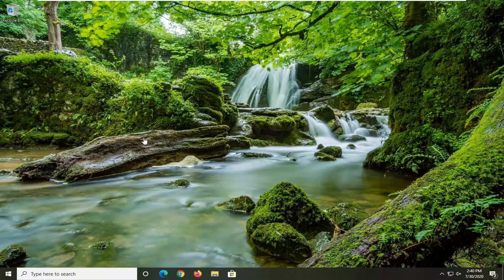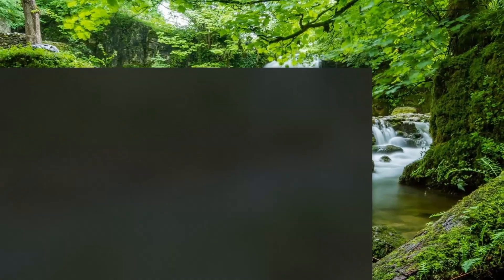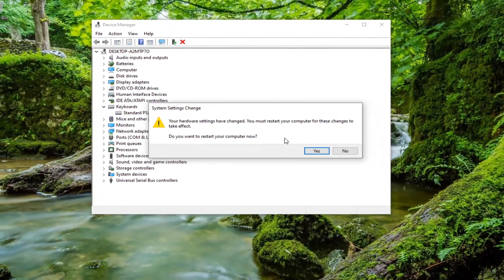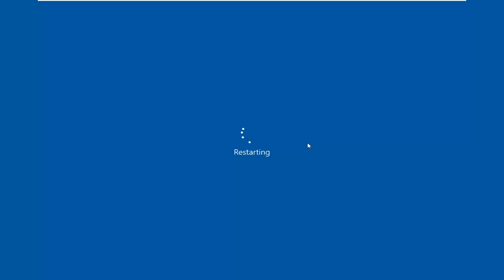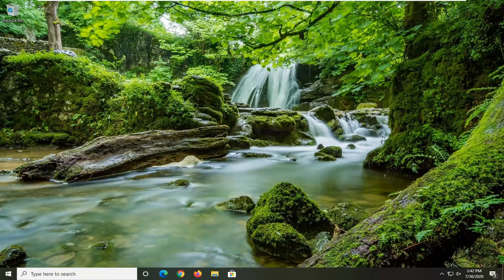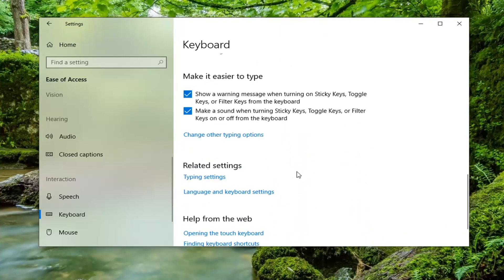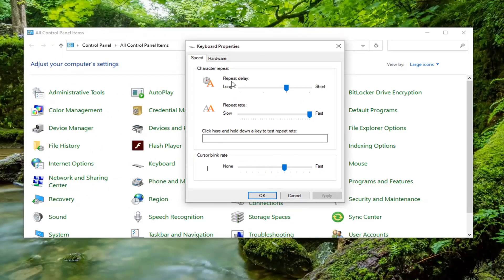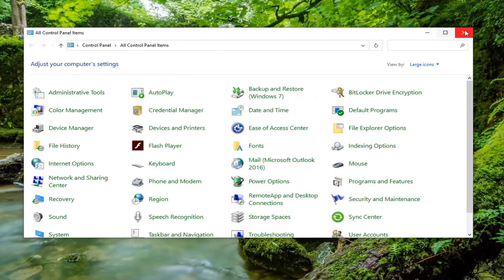Fix Keyboard Working Very Slow Keyboard Typing Lagging in Windows 10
Slow keyboard response is a common issue and can happen with anyone, anytime while they are working on their Windows 10 PC. Many times you may experience, that what you type on your keyboard takes ages to appear on the Windows 10 PC screen. This can be frustrating.

Work is stressful enough without adding mouse and keyboard delay issues into the mix. Poor computer performance can quickly lead to poor overall work performance, so remedying mouse and keyboard issues enables you to do more with your computer and get more work done. The potential causes for delayed mouse and keyboard input depend heavily on factors like Windows settings, the type of peripherals used and hardware issues masquerading as keyboard and mouse problems.